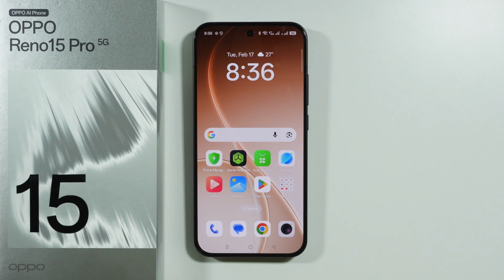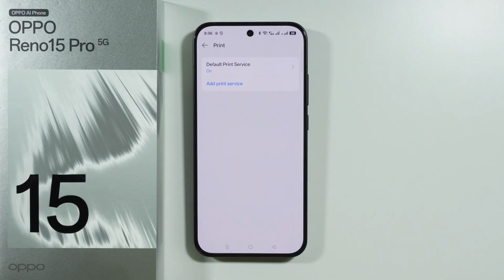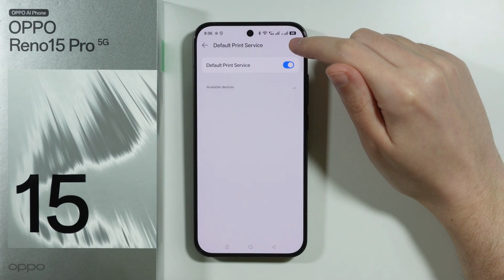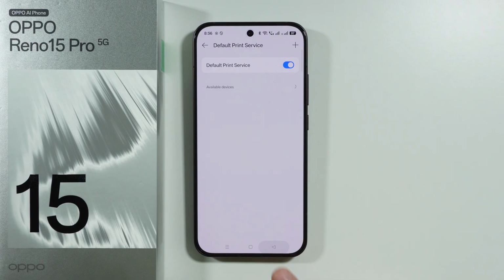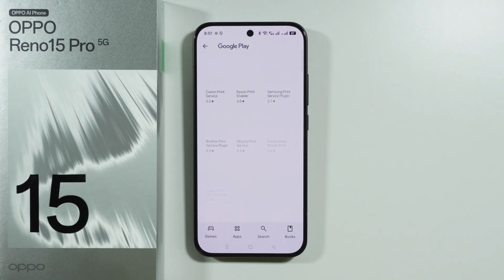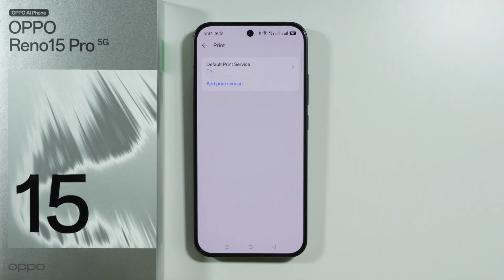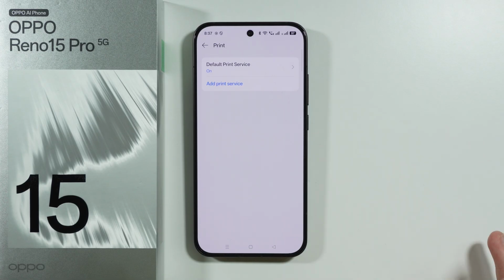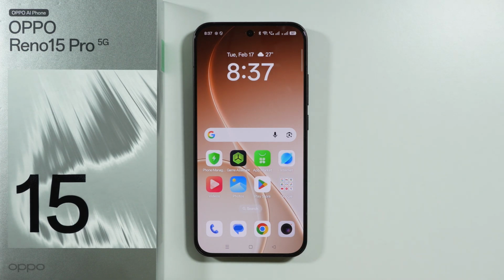OPPO Reno 15 Pro: How to Connect Printer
In this video, I'll show you how to connect your OPPO Reno 15 Pro to a printer quickly and easily. Whether you're printing photos or documents, I'll guide you through the necessary steps to set up the connection via Wi-Fi or Bluetooth. Follow along to streamline your printing process and make the most of your OPPO Reno 15 Pro!